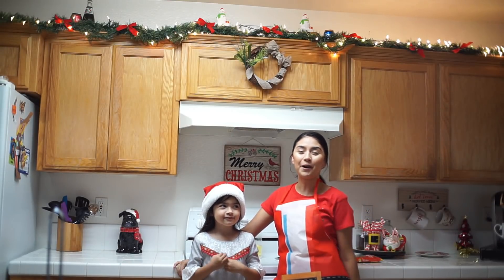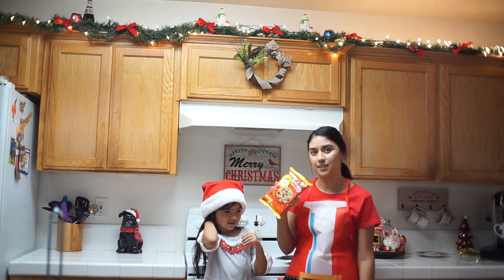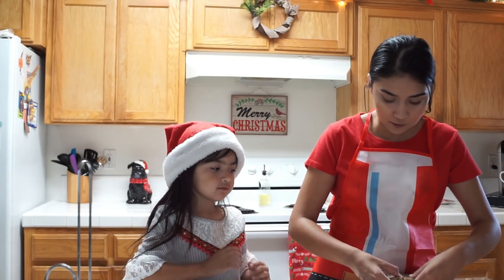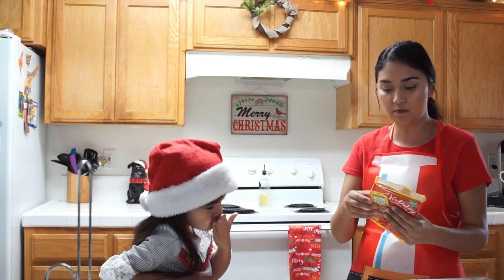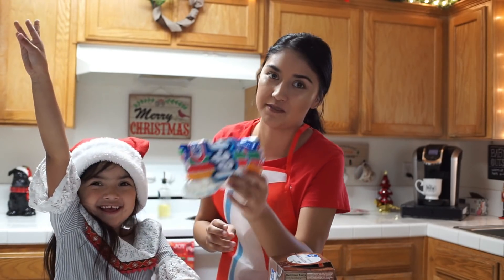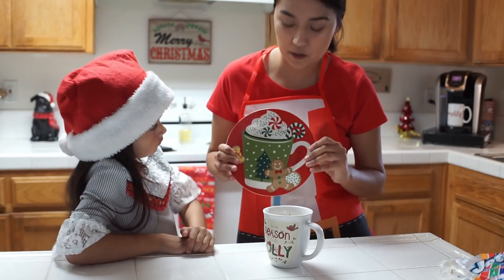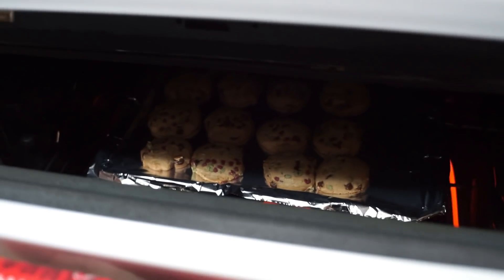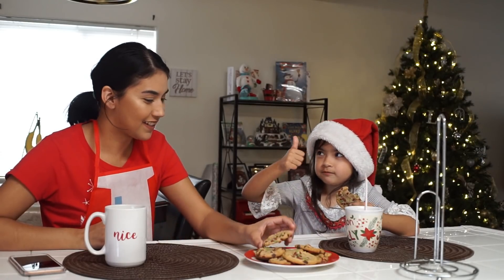Baking Cookies For Santa! [VLOGMAS DAY 5]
M E R R Y  V L O G M A S

It's Vlogmas 2018: I hope you all enjoy your holiday's and thank you for being apart of ours! I hope you enjoy our holiday videos as much as we enjoy making them!

F O L L O W  M E:

My Music: YouTube Provided